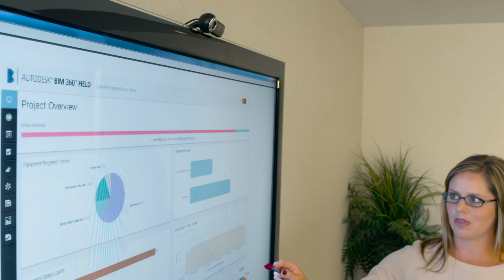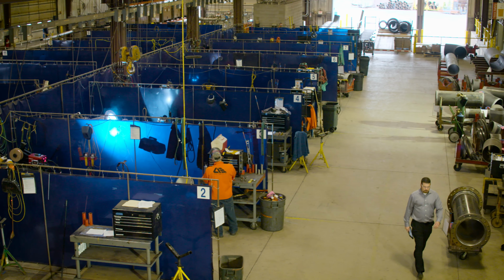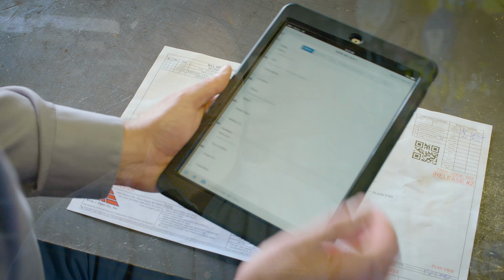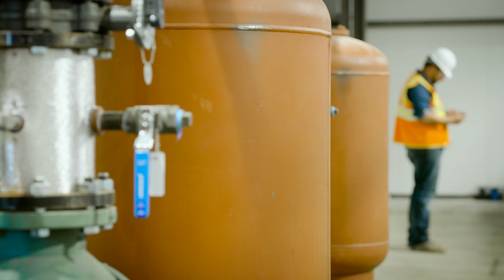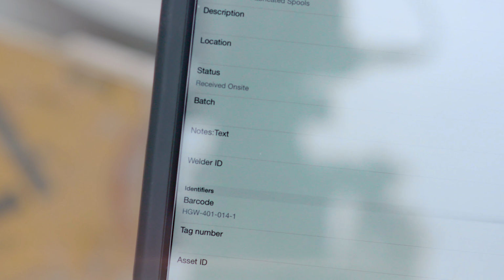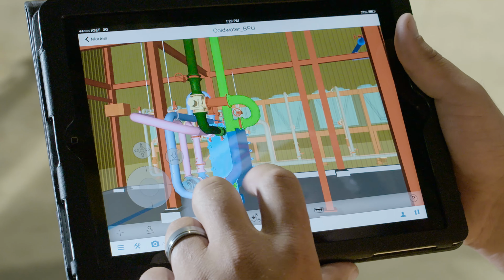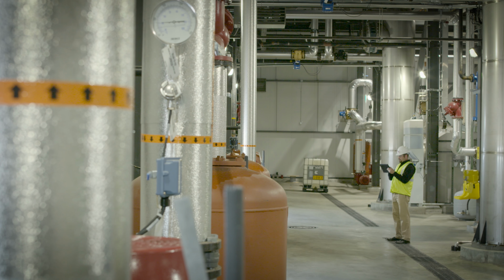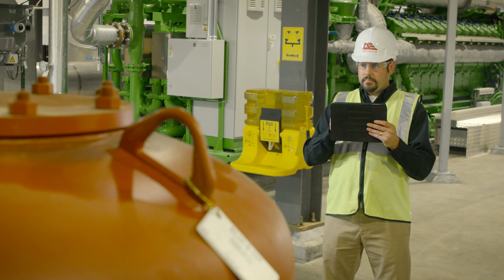Customer story BIM 360 Field